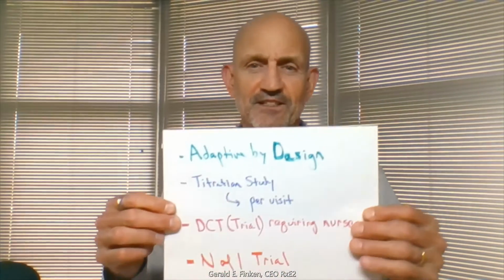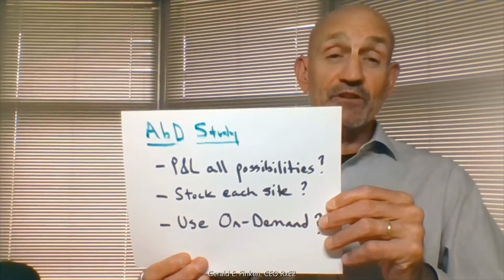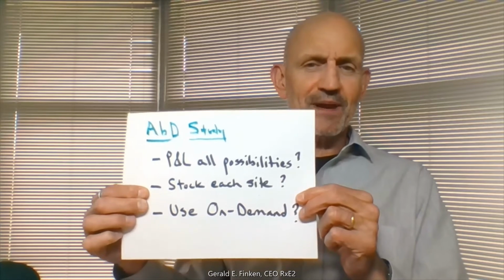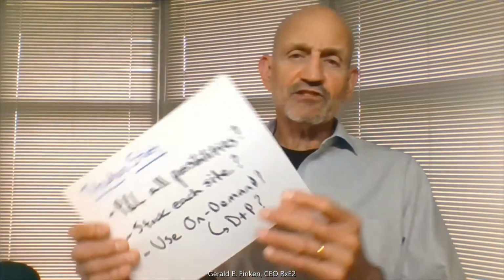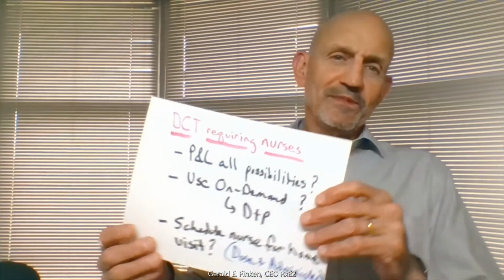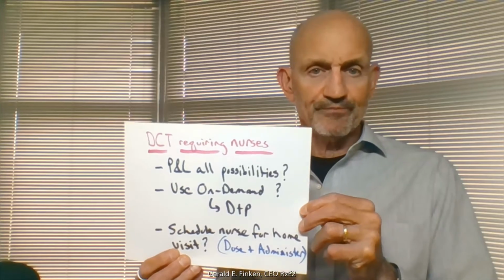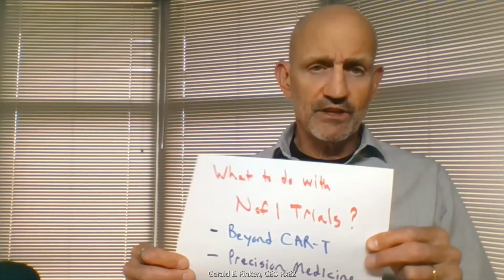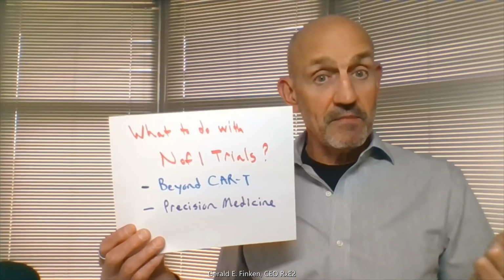E2 Dispensing webinar series - E09: The future of clinical trials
Welcome to our 8th and final episode of the E2 Dispensing webinar.

Over the last few weeks our CEO, Gerald Finken, presented E2 Dispensing, our disruptive and unique on the market way to handle packaging and labeling of clinical supplies for clinical trials and how RxE2 incorporates the practice of community pharmacy into clinical research.

This week, Gerald talks about the future of clinical trials and how we're already seeing some exciting developments in the field. The current methods of Adaptive by design and Titration studies have already incorporated some changes to address the issues of cost effectiveness. Specifically the concept of on-demand and direct to patient. More recently we're witnessing the shift to decentralizedclinicaltrials, where the trial drugs are brought tot he patients, usually requiring a nurse for product manipulation (dosing and administering) But those aren't nearly enough. So where do we go from here?

If you have any questions, don't hesitate to review the webinars again and reach out to Gerald on Linkedin.

These webinars are aimed at everyone involved in clinical research and clinical trials. We will go into RxE2's innovative and disruptive way of simplifying decentralized clinical trials and more specifically introducing the practice of pharmacy into clinical research, thus creating community-based decentralized trials, spearheaded by pharmacist.

You can also follow Gerald and RxE2 on Linkedin to watch the episodes and learn about new content when it's available.